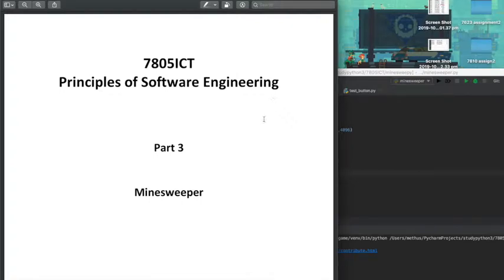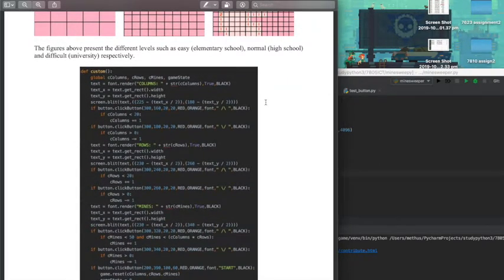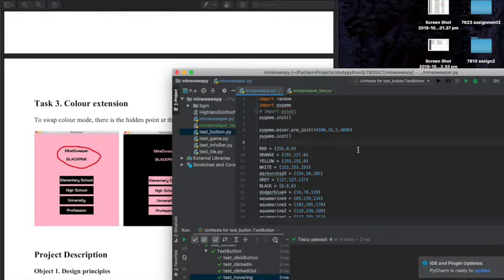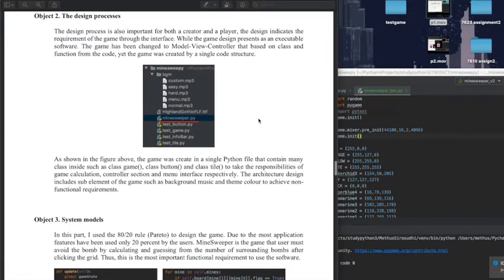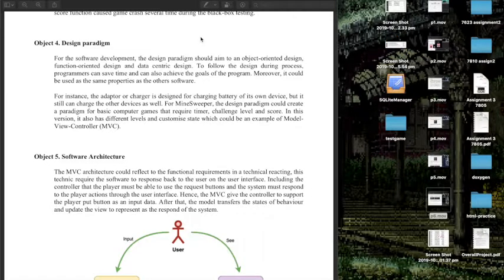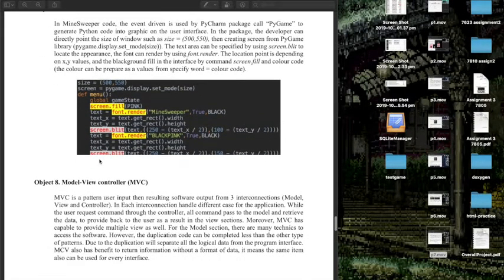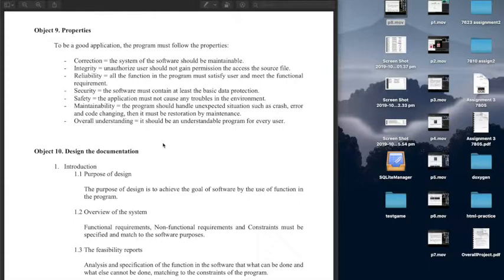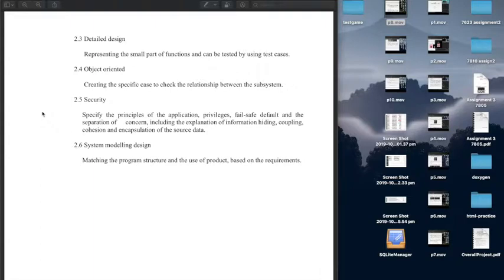7805ICT milestone 3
s5115328
Methus Sirasudhi